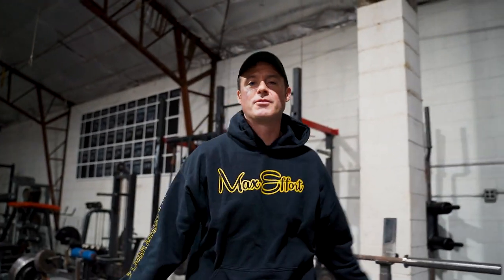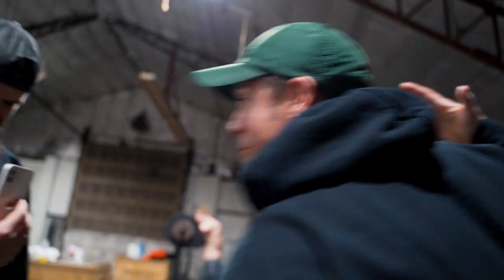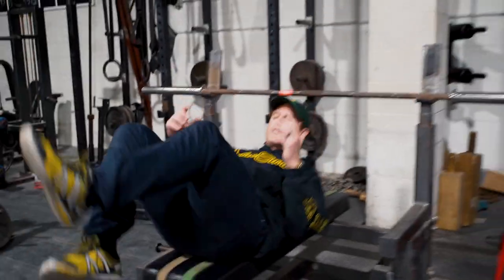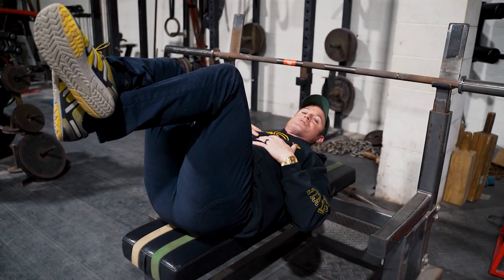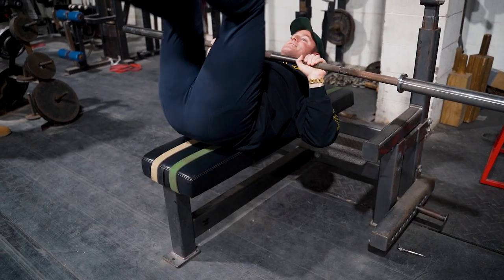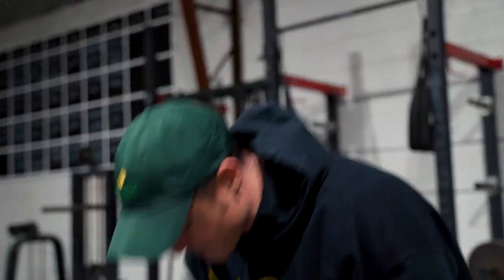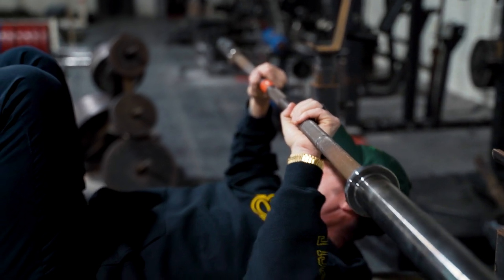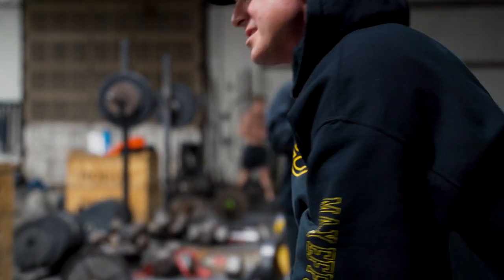Knowledge Bomb EP 487 | Feet Up Bench Press